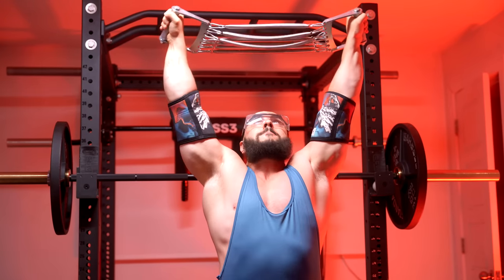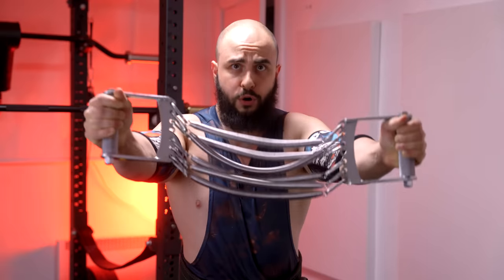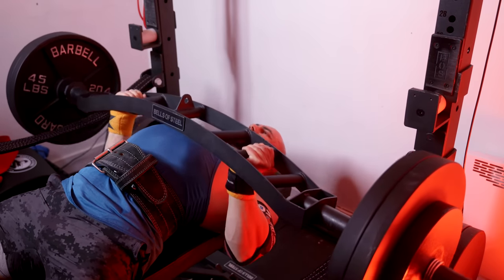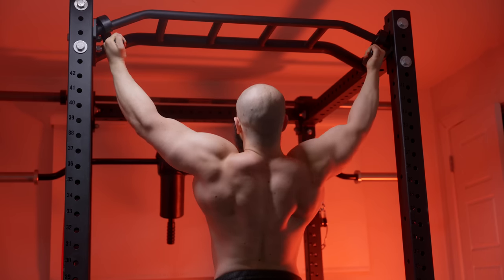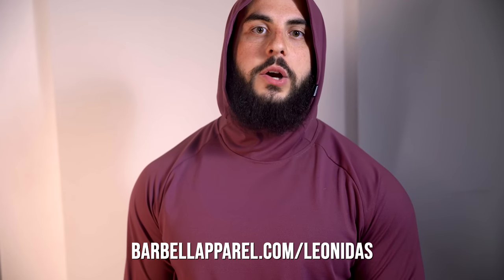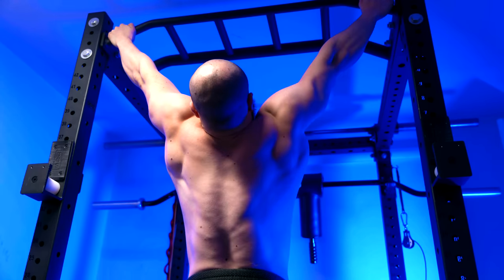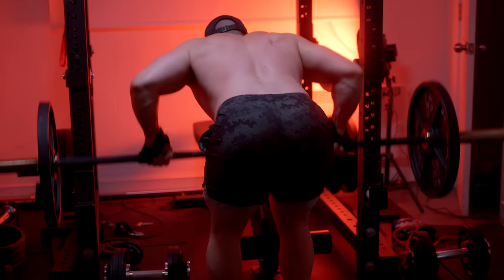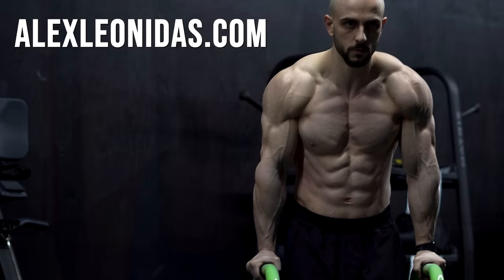Yoked With Small Lats? Best Bodyfat? 2 Sets? (Q&A)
It's time for a classic Q&A! Post your questions down below.

0:00 Post your questions down below!
0:10 Pull-aparts for lats?
2:19 Full body 7 days a week to failure?
4:35 Warmup for Good Morning after Squats?
6:18 Stuck at 2 plate bench at 64kg/141lbs
8:36 How long to rest for compounds + isolations?
10:27 6 sets of compounds and 4 sets of isolations?
12:27 "The longer you cut the more muscle mass you lose" so how long to cut?
14:01 Barbell Apparel FREE Hoodie Sale
14:38 Best bodyfat % for weighted dips?
16:40 Finger assisted one arm pullups?
17:51 Uneven squats solution
19:35 Decline dumbbell extensions not optimal?
20:55 Bent over rows hurting deadlifts?
23:00 Why not 15 degree incline bench press?
24:49 Let's see more questions!